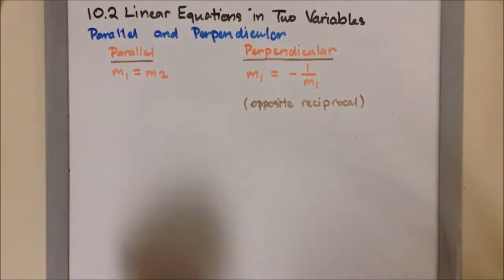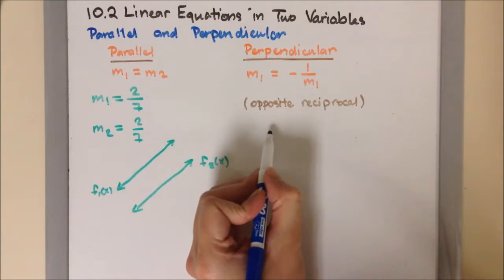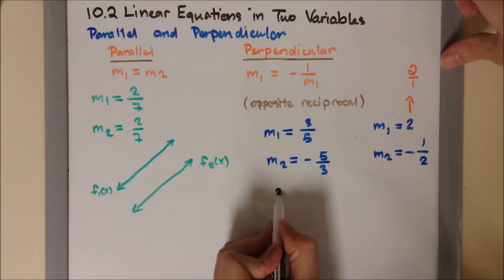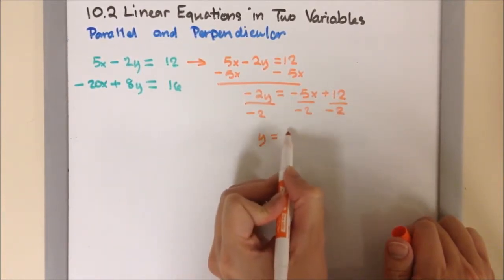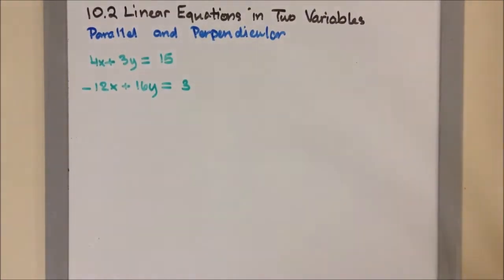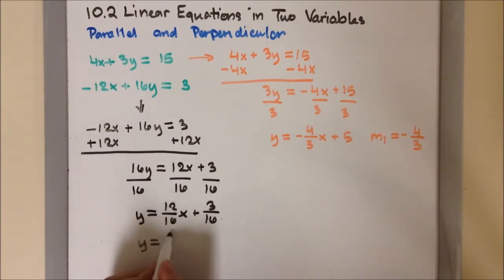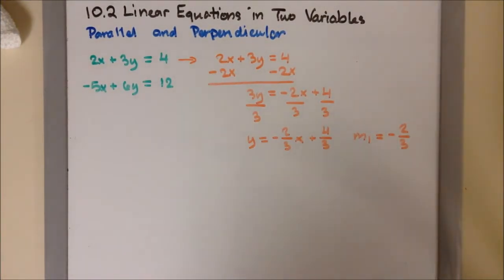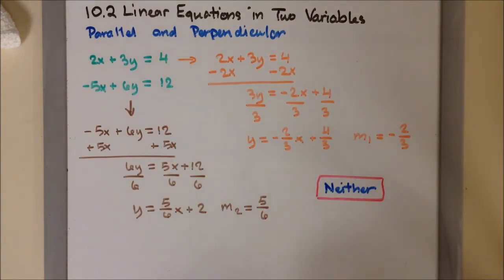CP 10.2D Determine whether Parallel or Perpendicular